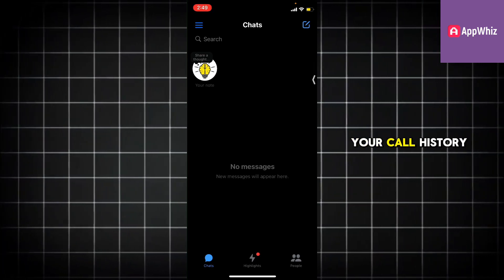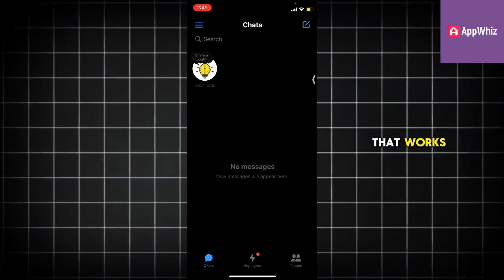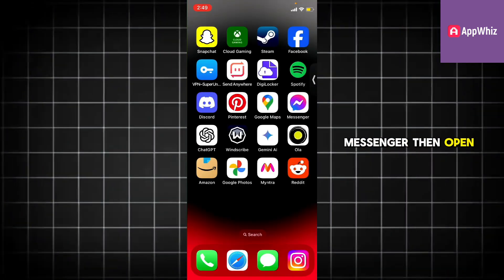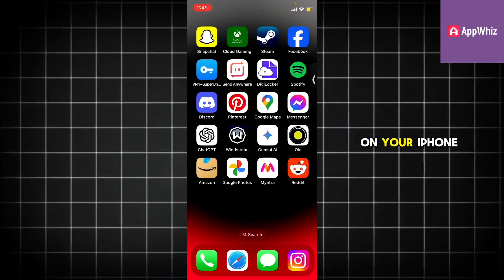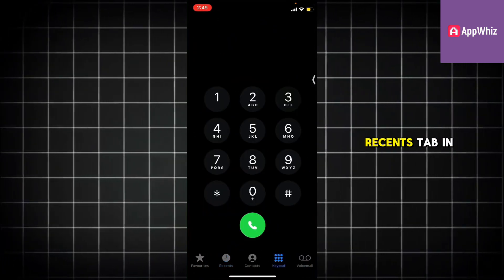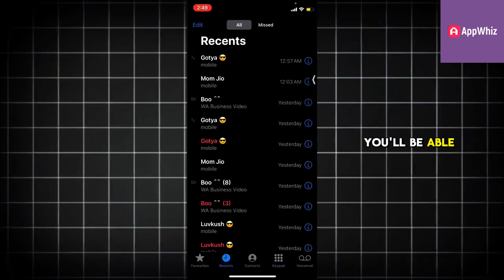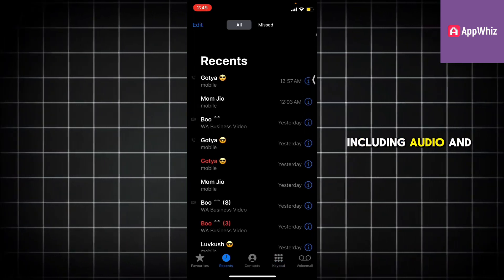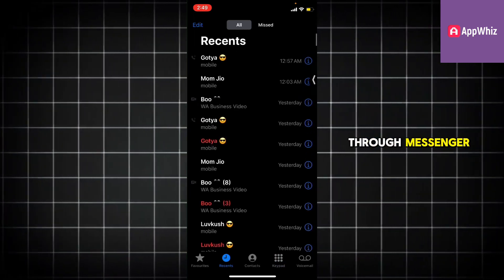Fix Missing Call History on Messenger | 2025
Are your Messenger calls not showing up in your call history? In this 2025 updated guide, I’ll show you the quick and easy steps to fix the missing call history issue on Facebook Messenger. Whether you’re using Android or iPhone, this video will help you restore your call logs and make sure everything syncs properly.

In this video:
 • How to fix missing call history on Messenger
 • Update settings to sync calls
 • Check app permissions and privacy settings
 • Clear cache and reinstall if necessary